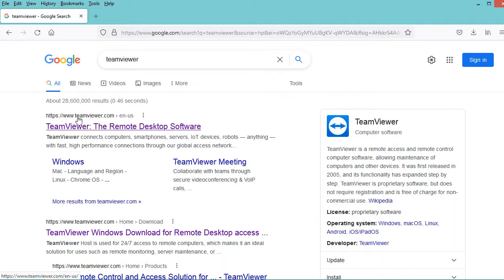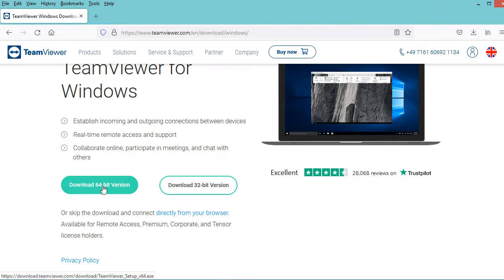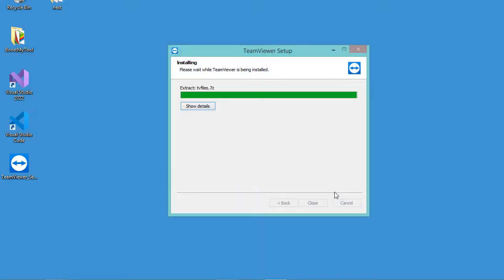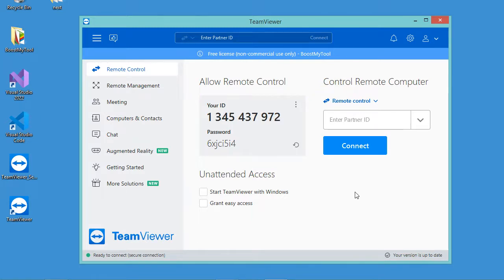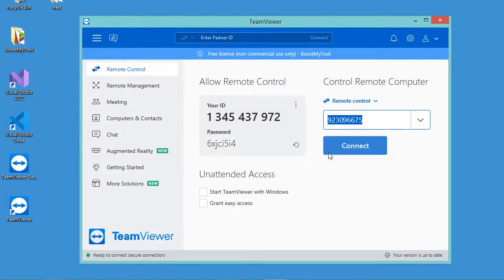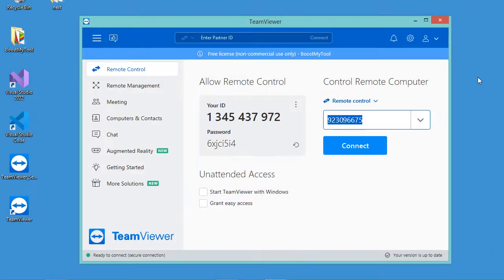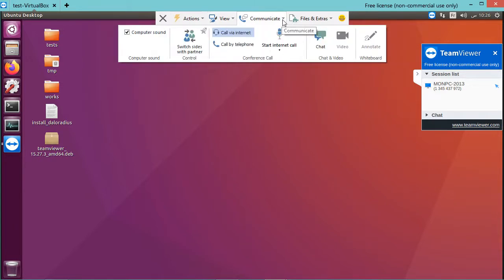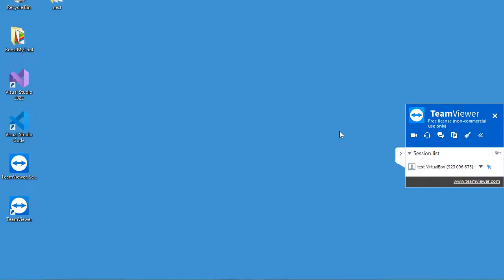How to Control Remote Computers Using TeamViewer | How to Use TeamViewer on Windows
How to control Ubuntu/Linux from windows using TeamViewer. How to control computers remotely. How to install and use TeamViewer .